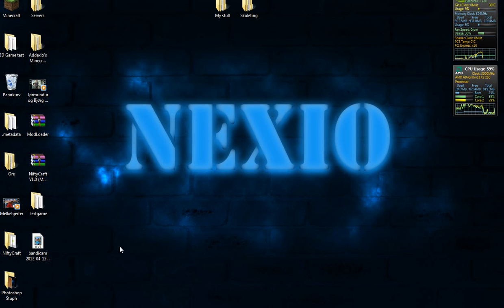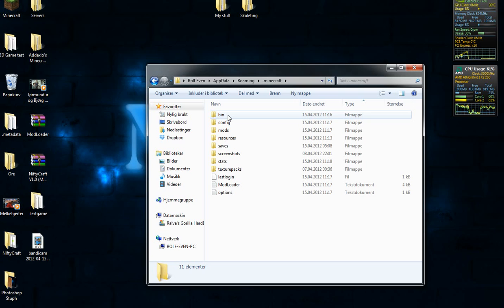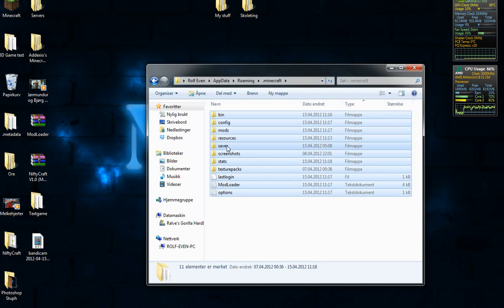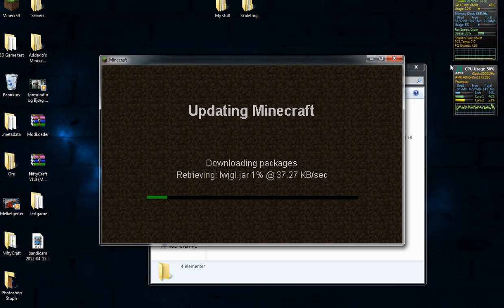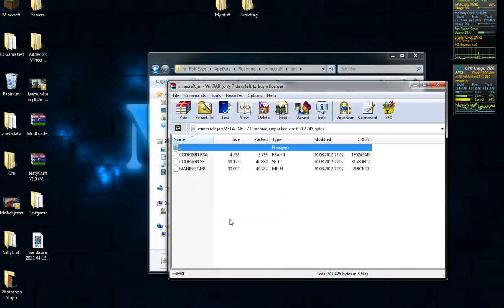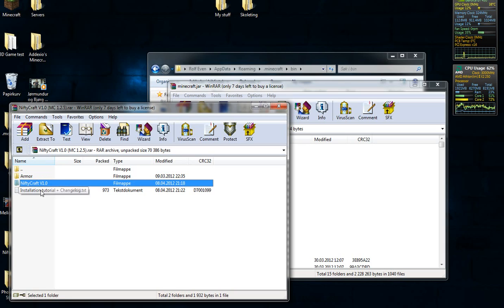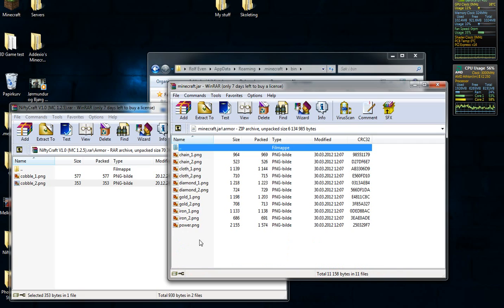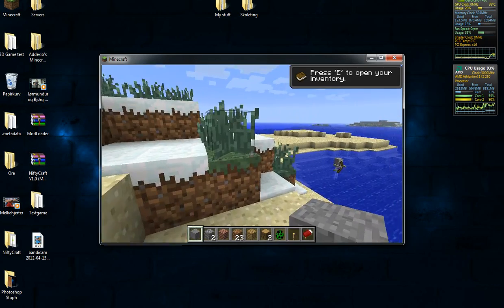Minecraft - How to install Niftycraft V1.0 (MC 1.2.5)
Hello youtube! Here is an installation tutorial of my mod niftycraft.

I really hope this helps, and i will see you guys later :D